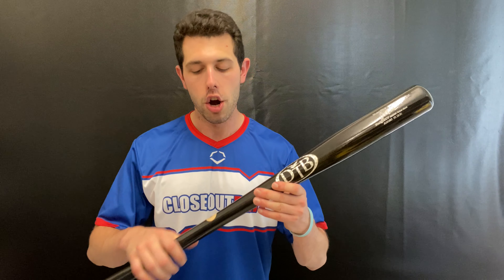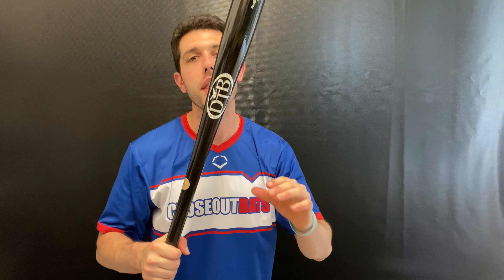Closeoutbats.com Dove Tail Bat Signature Series Birch Bat